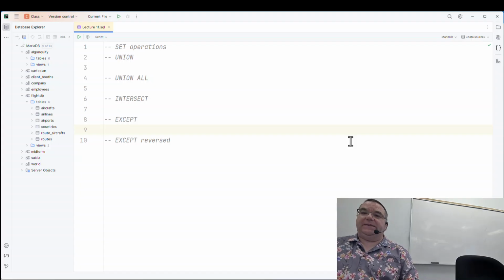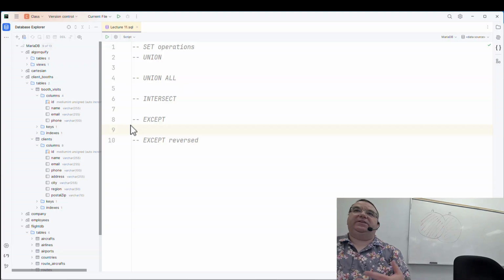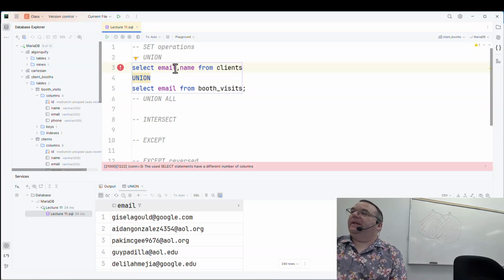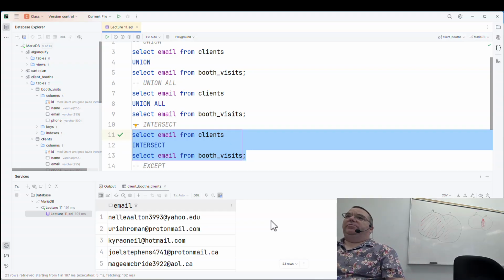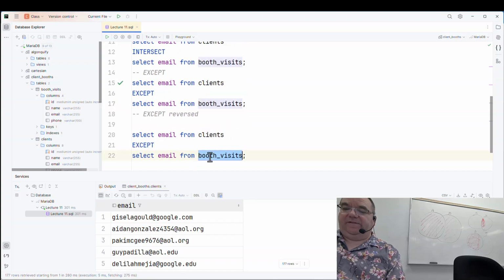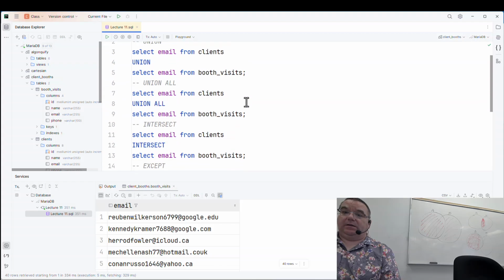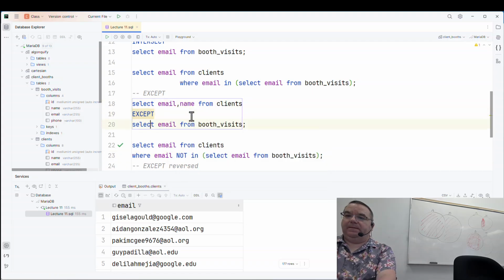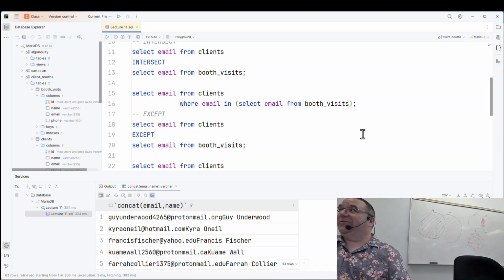CST8260 - 25W - Week 11